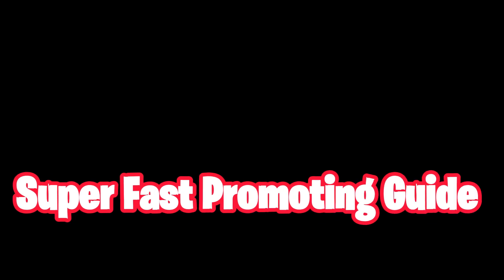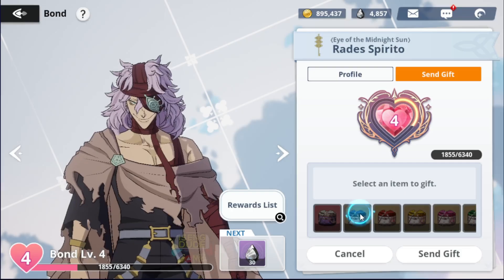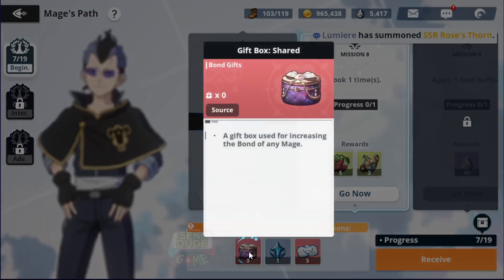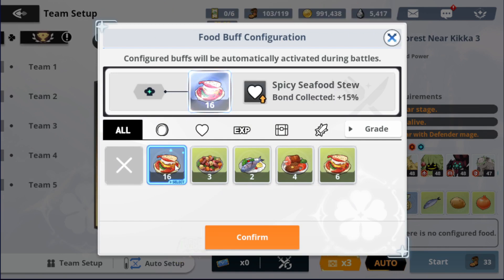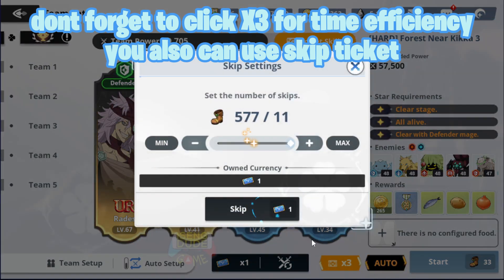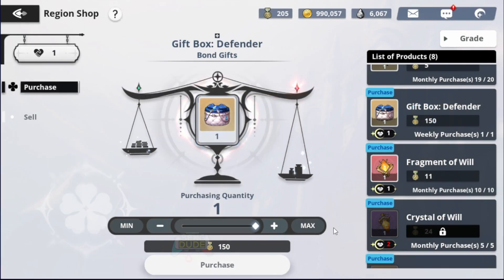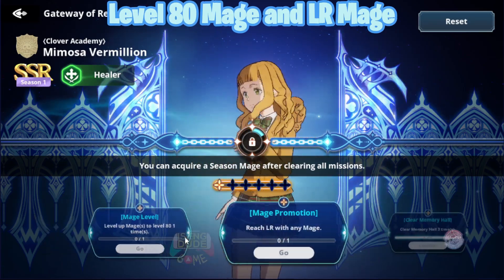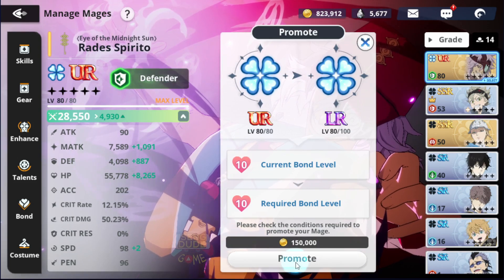[GLOBAL] Super Fast Level Up Bond Promoting Mage Guide - Black Clover M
Total Size = 2.8 gb
Language = English